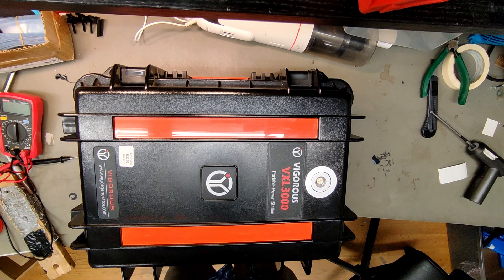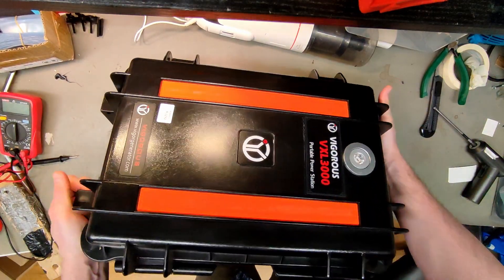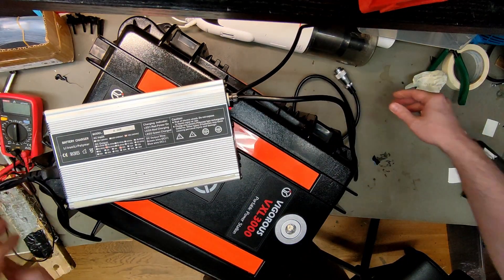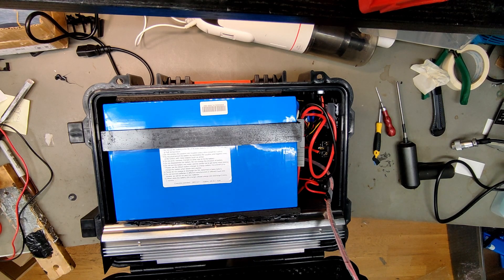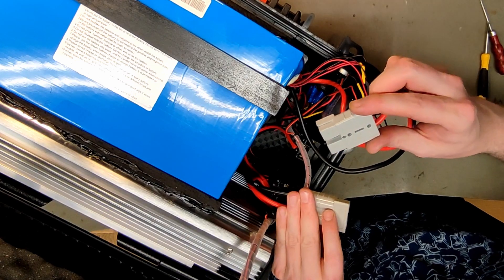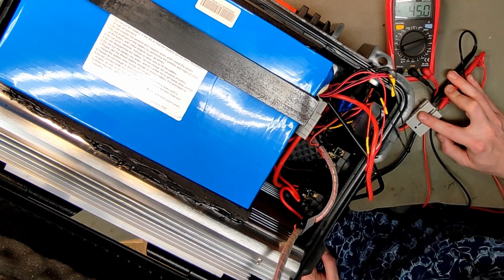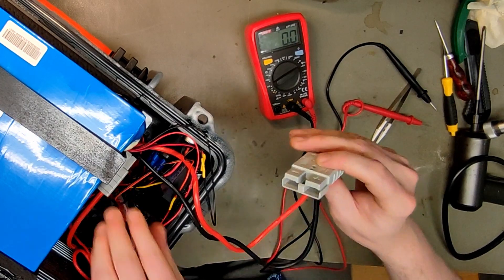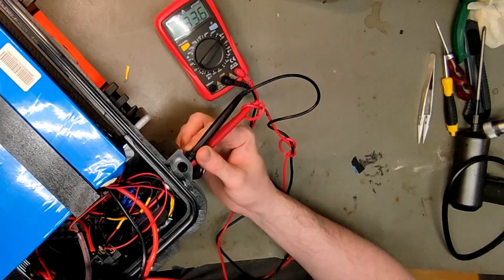Vigorous VXL3000 Portable Power Station doesn't wanna charge - Here's whats wrong with it.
Probablly identical charging Socket:

2P and 2 Hole Flange Socket